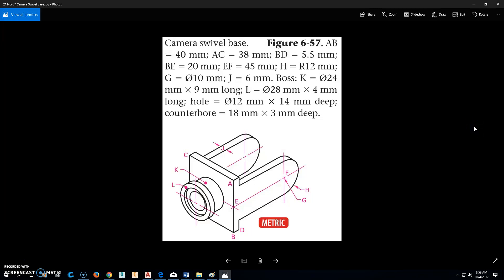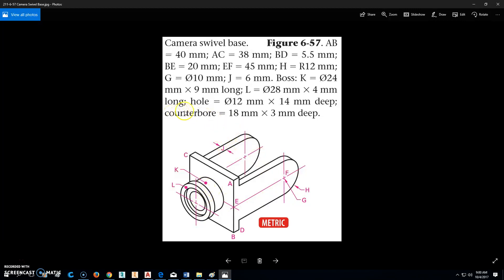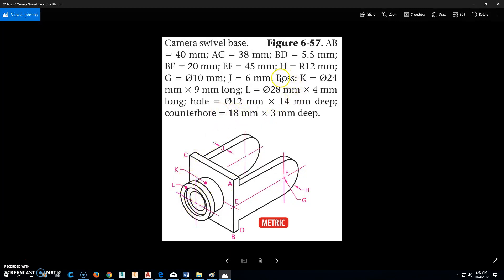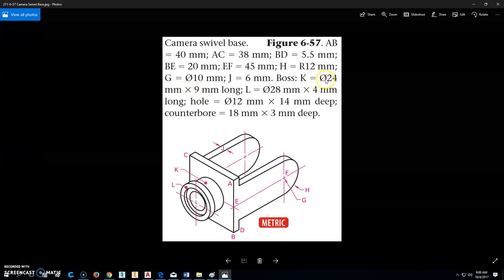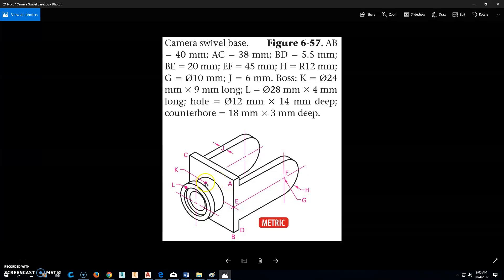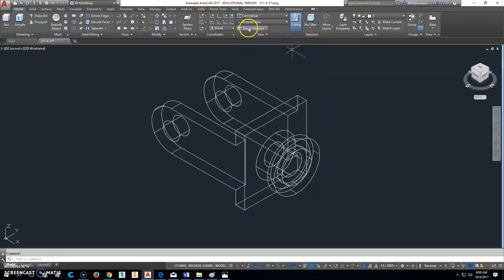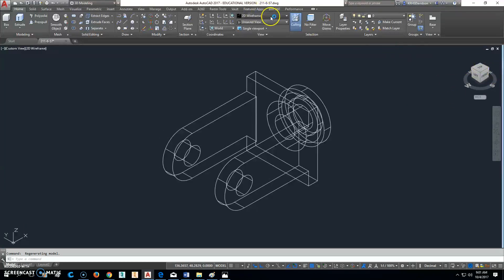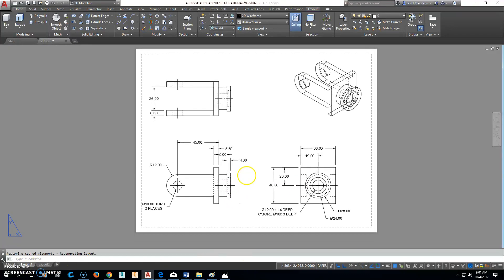211-6-57 Camera Swivel Base